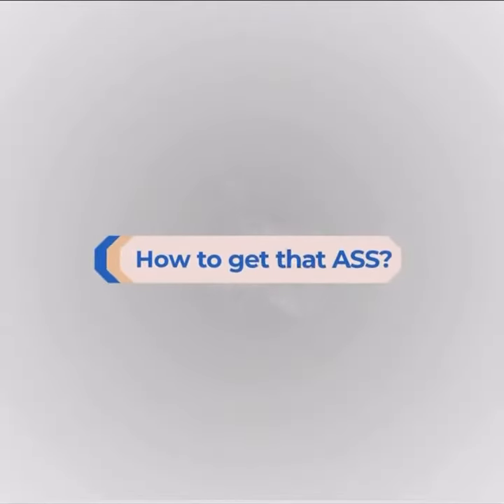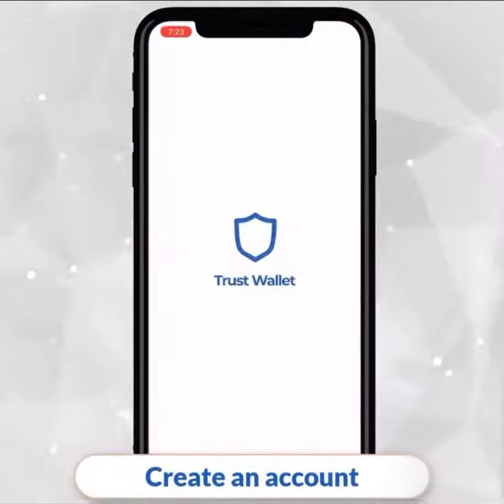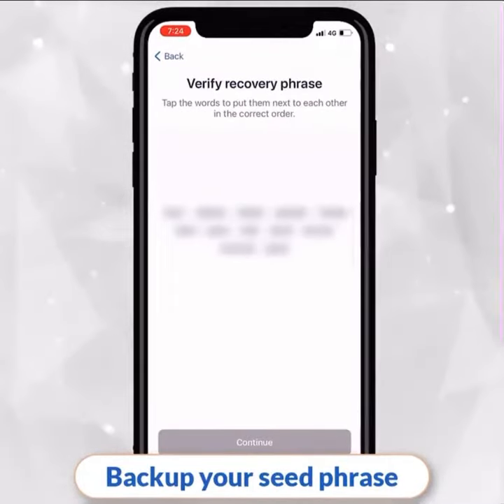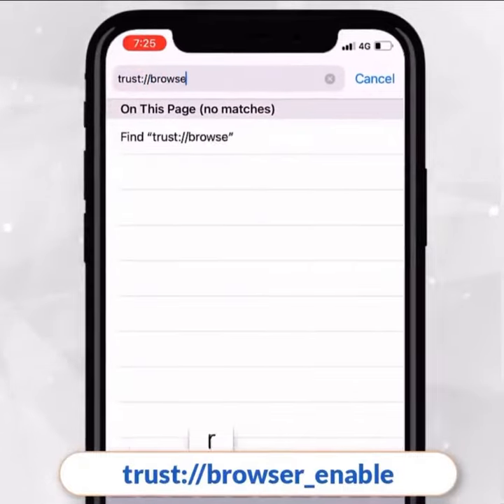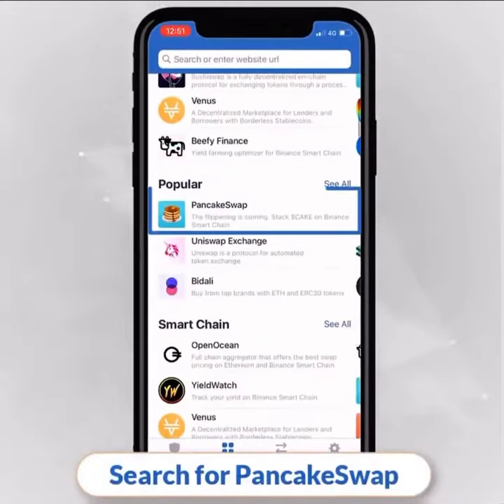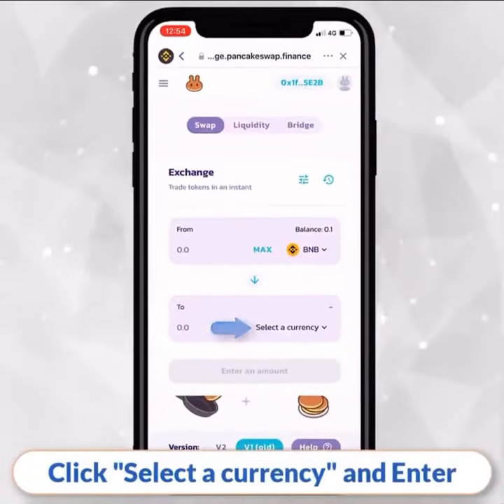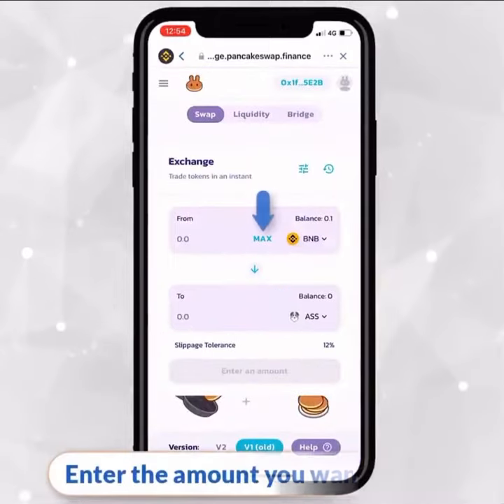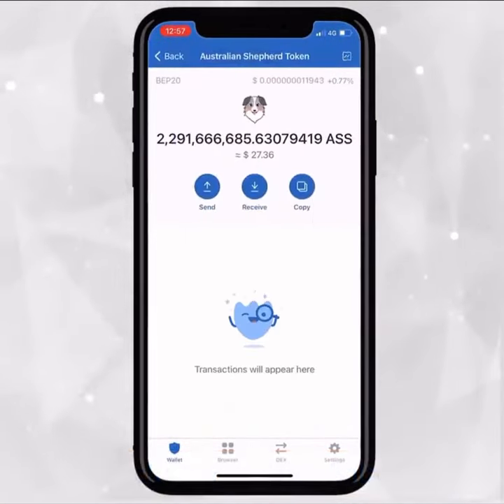ASS COIN | Australian Safe Shepherd | How to buy